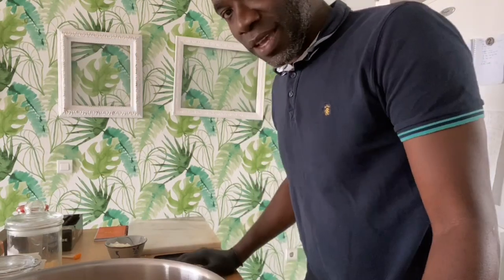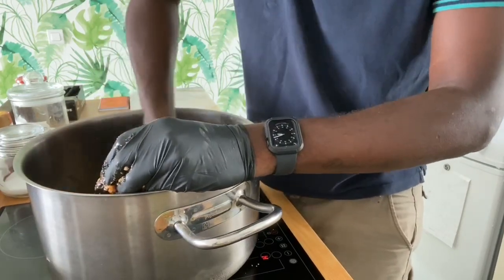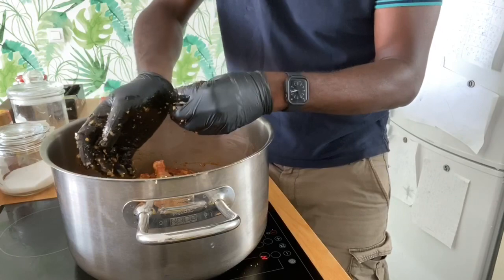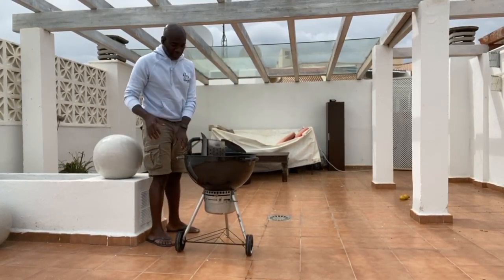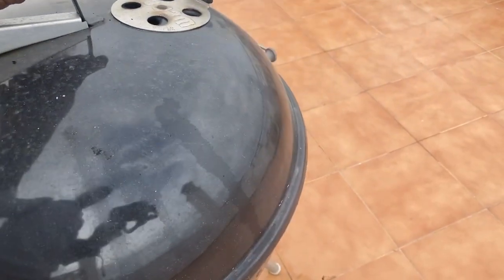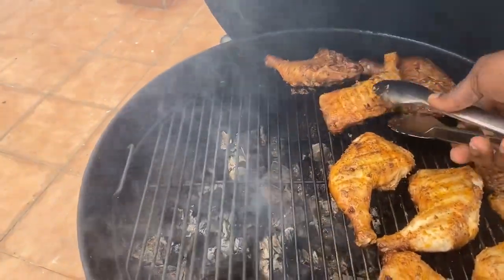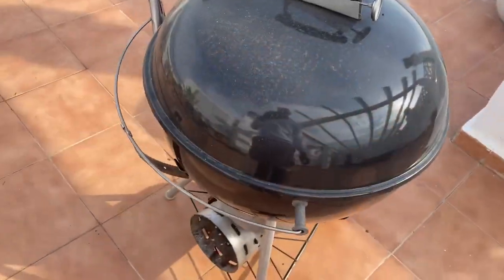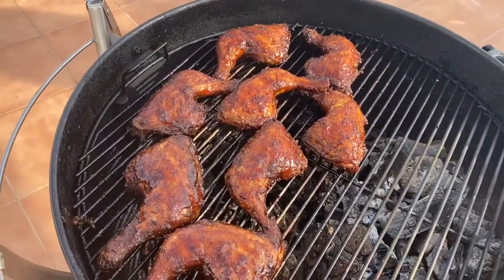Cooking with Boyejo, Chez Boyejo: Smoked Chicken